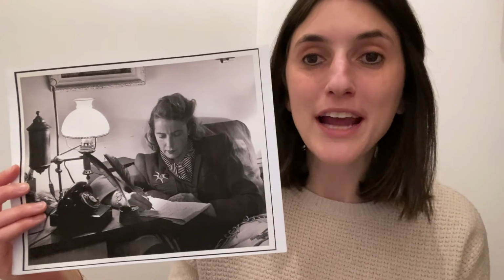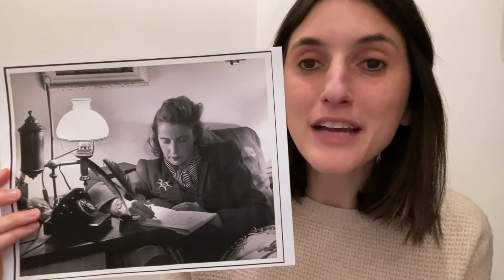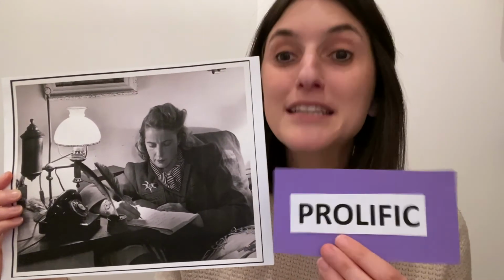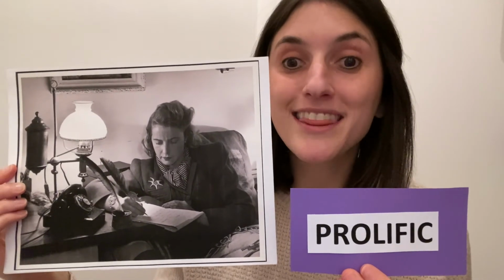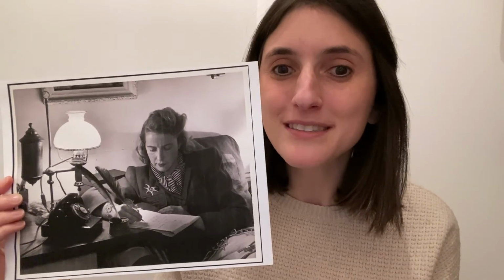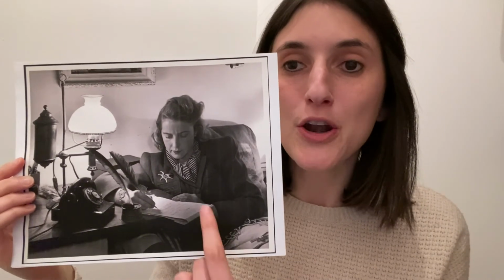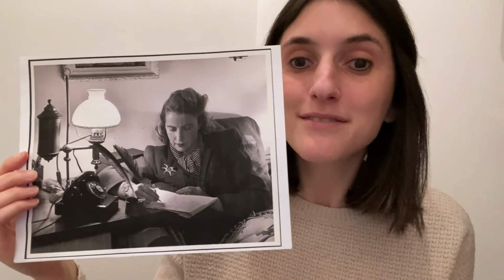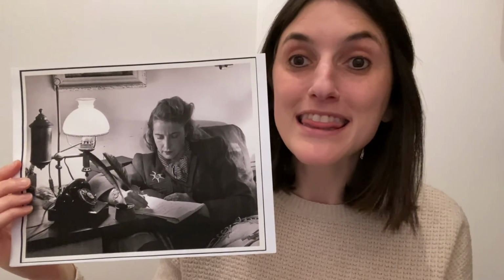Introducing...Margaret Wise Brown